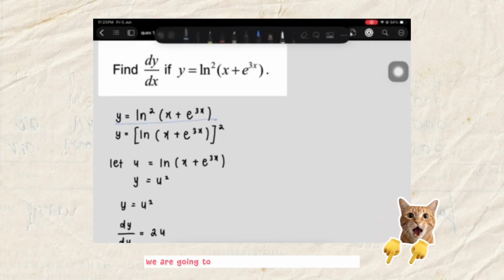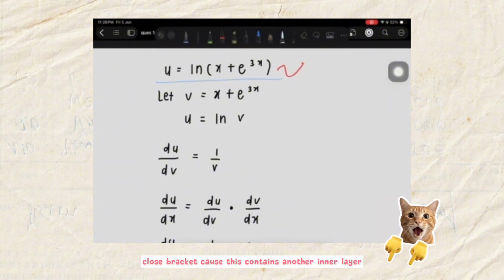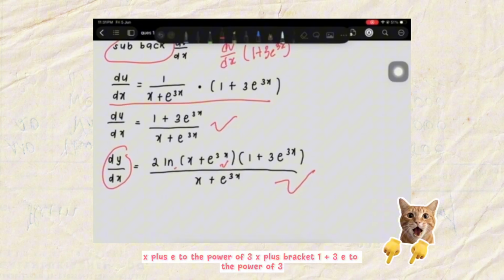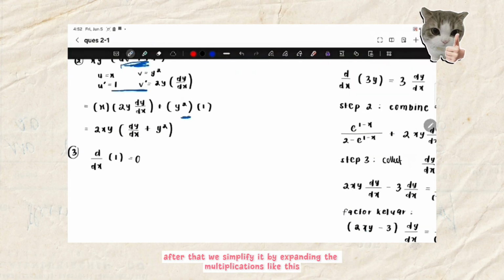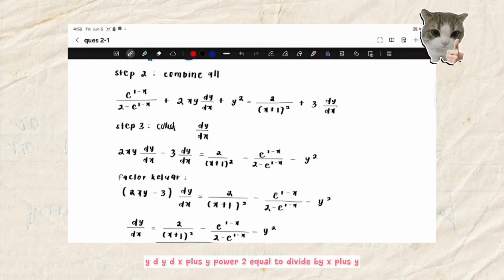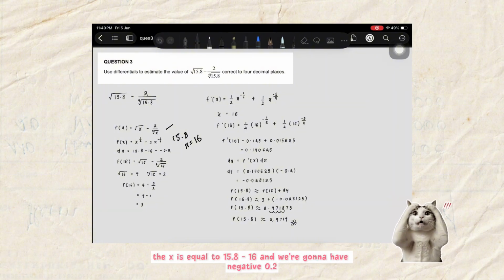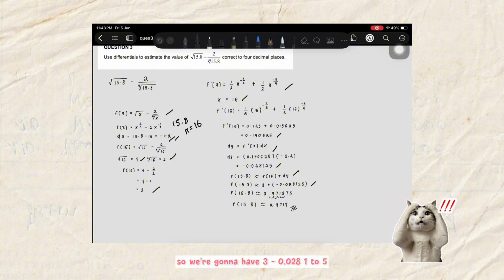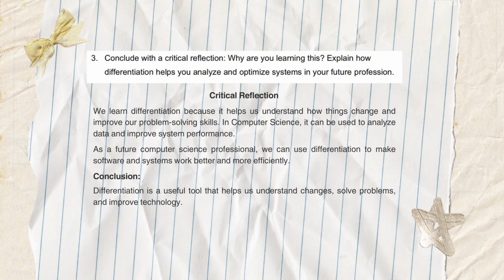MAT183G6 Group 1 ASSESSMENT 2 MAT183 VIDEO PRESENTATION